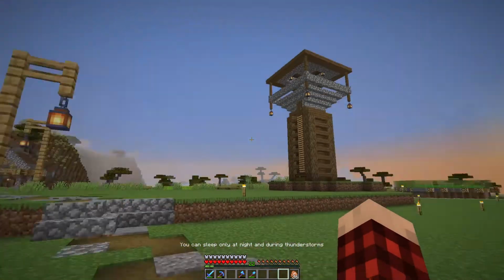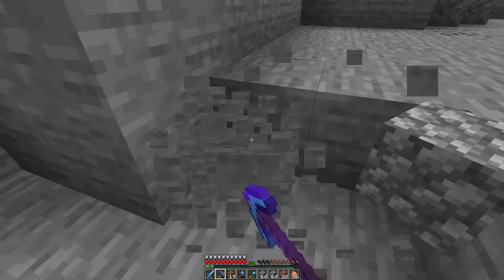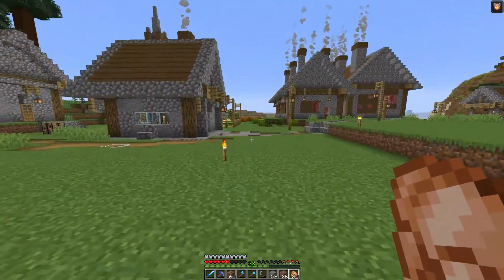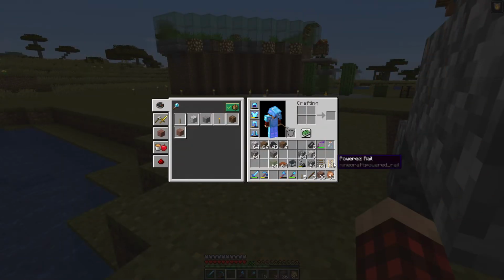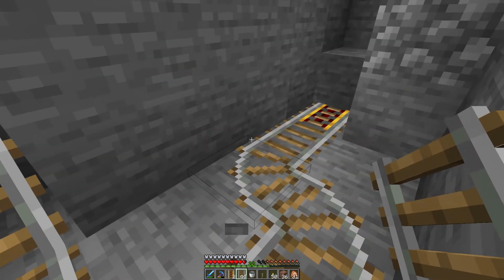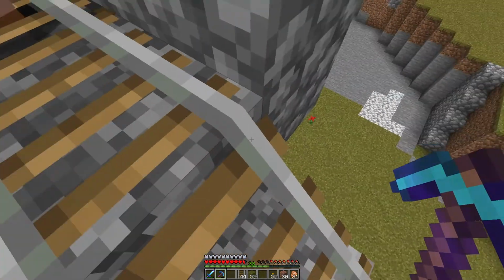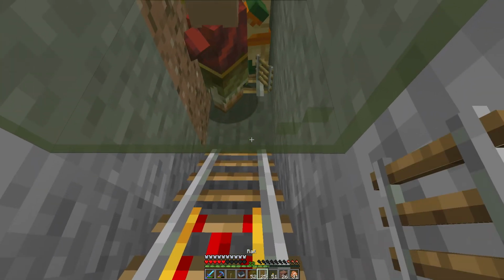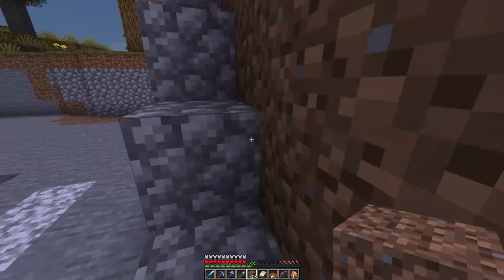1.15.2 Vanilla Minecraft Let's Play: Episode 48: Iron For Days! Rage Forever!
Time to rake in all that sweet sweet iron!  I mean, what could go wrong?

No Frills, no fancy intros, no fancy music, just plain old unadulterated 1.15.2 Vanilla Minecraft!

We have huge plans this season.  Lots to do, lots to build, lots to figure out as we go along!

Seed for this series is: 2044649

Timelapses are made possible by the use of the Replay Mod.